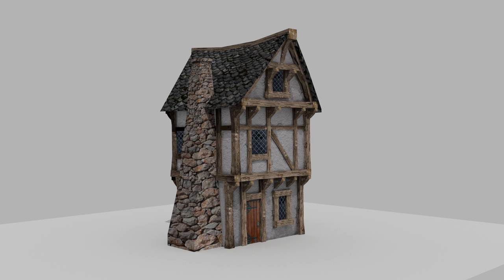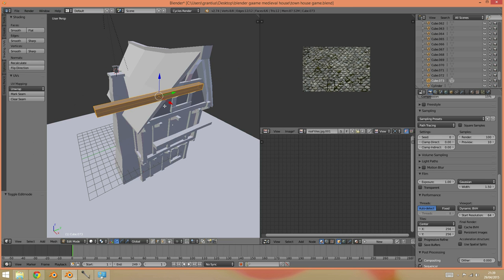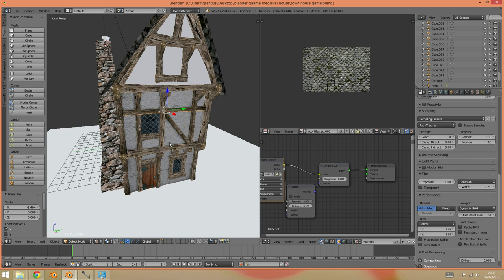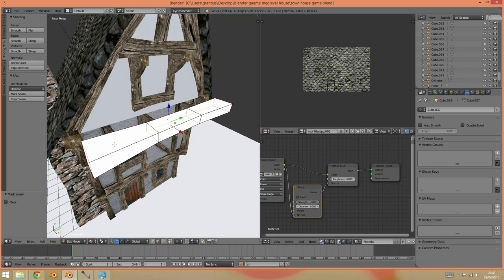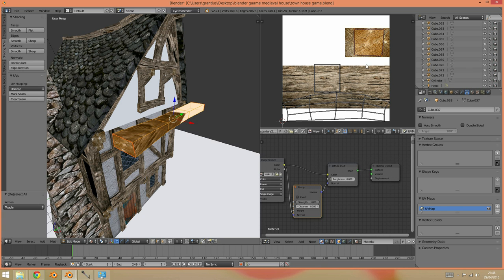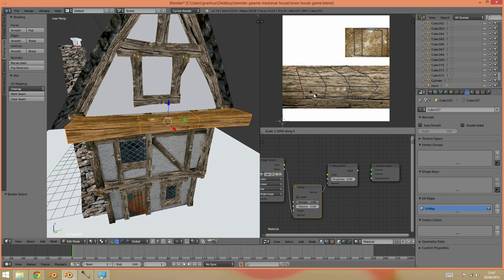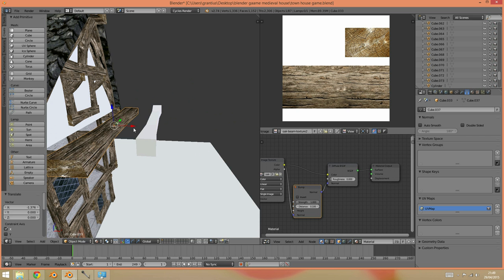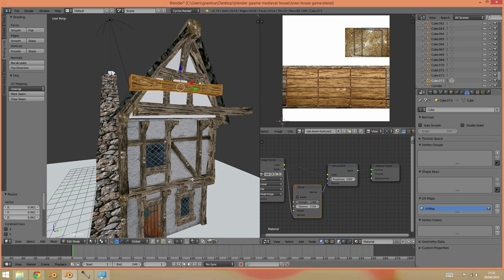Blender | low poly house unwrap and texture | part 1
This is part 1 of how to model a low poly medieval house. It show the basics of how i modelled the house and unwrapping and UV editing the models ready for texturing.

modelling - 0:00 - 2:50
texturing - 2:50- end

Many thanks to all those in the Blender Google+ group that helped me decide on the model.